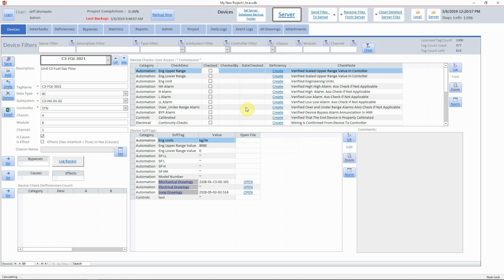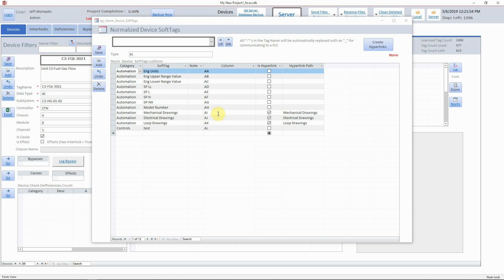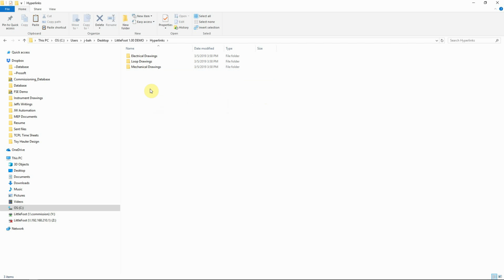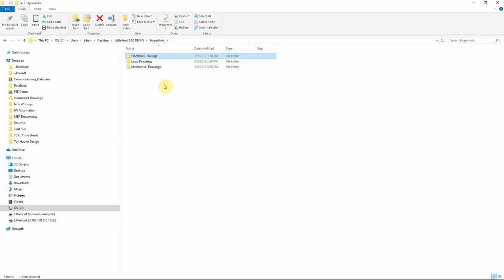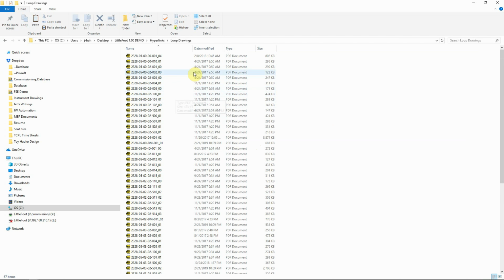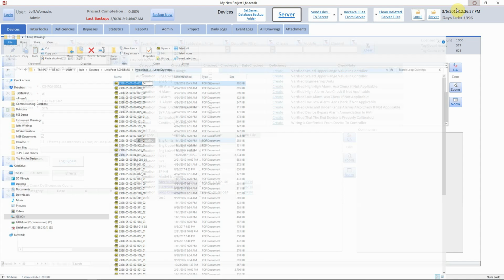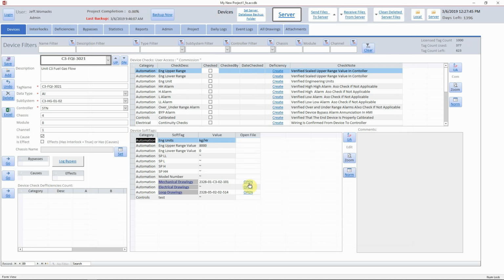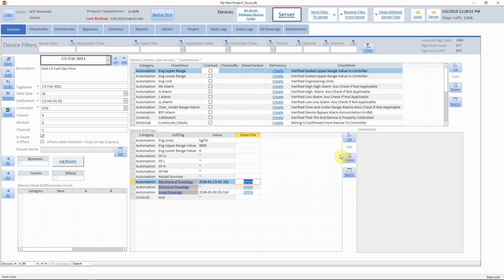LittleFoot Commissioning Database Video 5 - SoftTag Hyperlinks To Documents . please subscribe..